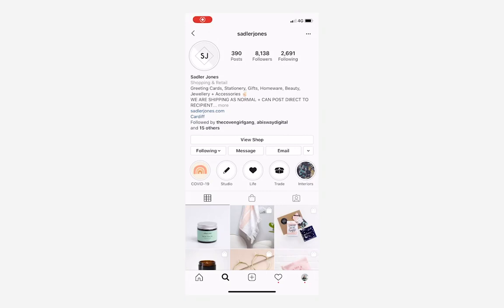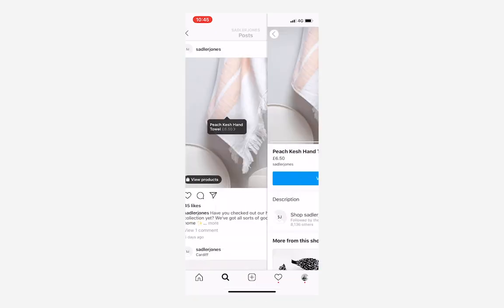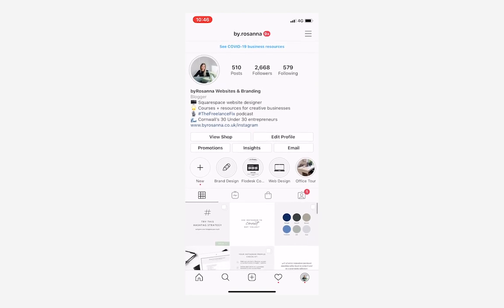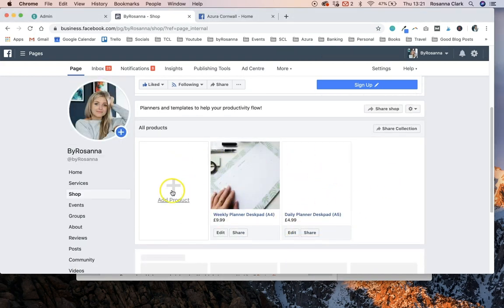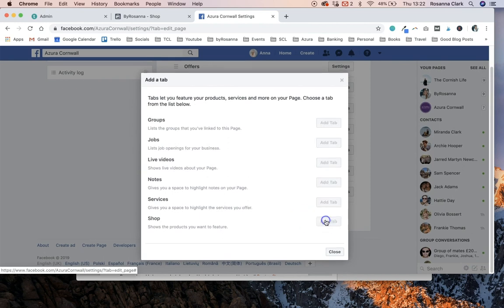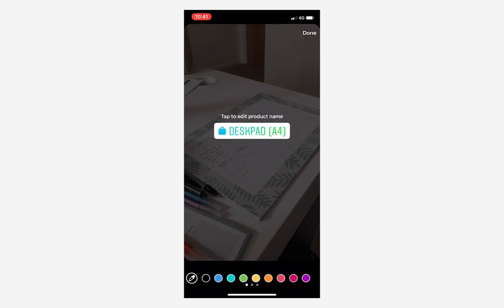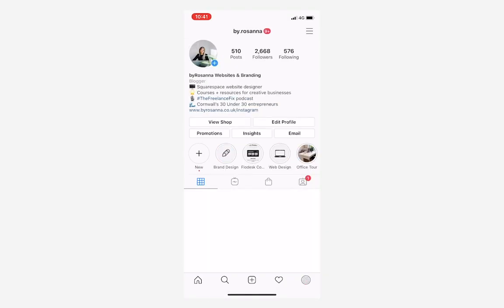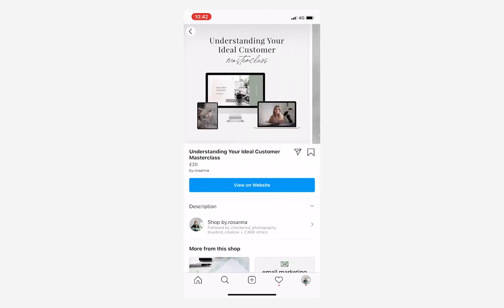How to Set Up Product Tags to Create an Instagram Shop | Shoppable Posts Tutorial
Learn how to set up your products on Instagram so that you can tag posts and Stories and allow customers to click through to your website shop page to complete the sale 💰

You'll learn how to:
📓 Prepare your brand for Instagram success
📱 Set up your account & optimise your profile
🖋 Come up with and create content to post
⌨️ Write engaging captions
#️⃣ Use hashtags strategically
🌟 Plan your content & post with best practices
🕰 Understand the algorithm
🙋🏼‍♀️ Improve engagement on your account
😻 Grow your account and use extra features
📈 Understand Instagram analytics to refine your strategy